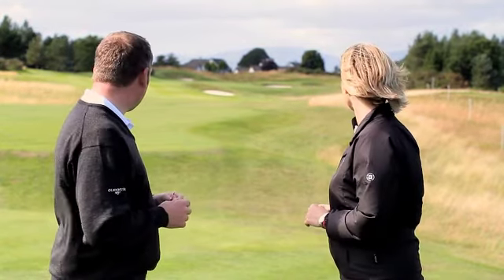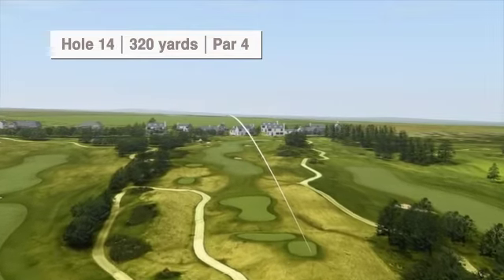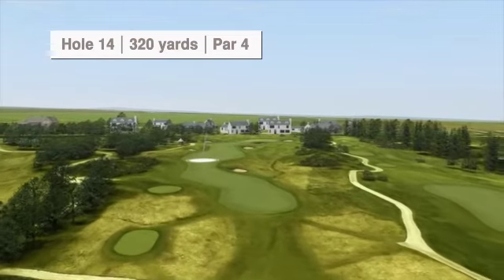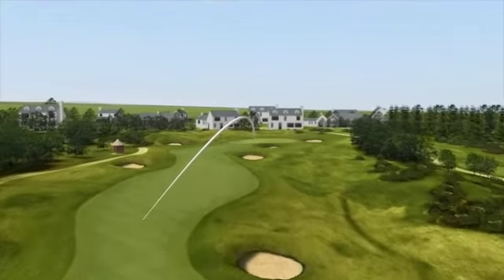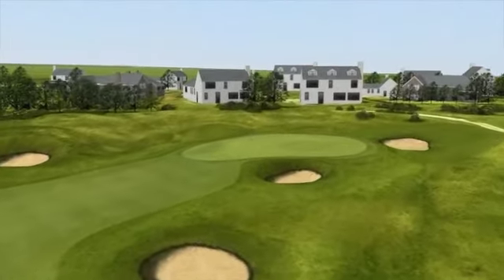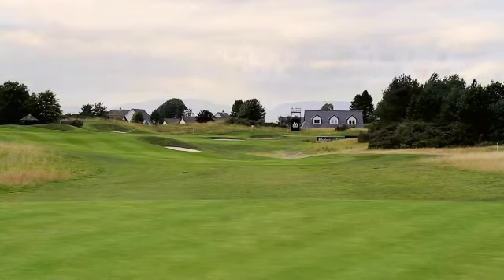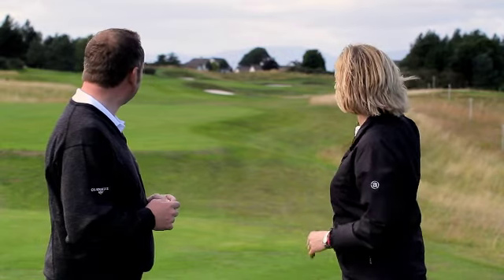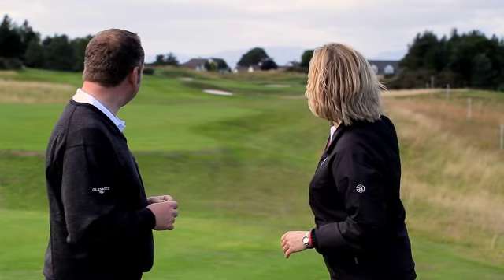VisitScotland's Guide to The PGA Centenary Course, Gleneagles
Hazel Irvine and Andrew Jowett (Gleneagles Head Pro) gives you a guided tour of the 18 holes which will host next year's Ryder Cup.

From the holes which could turn The Ryder Cup, to a few tips on how to play those all important shots, as well as an insight into the course and the surrounding area, Hazel and Andrew take you behind the scenes of The PGA Centenary Course.